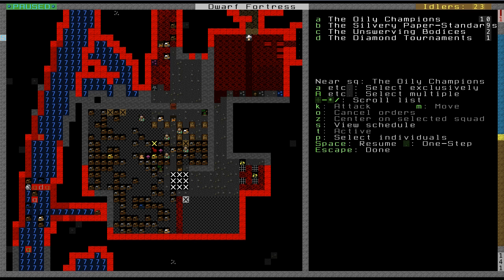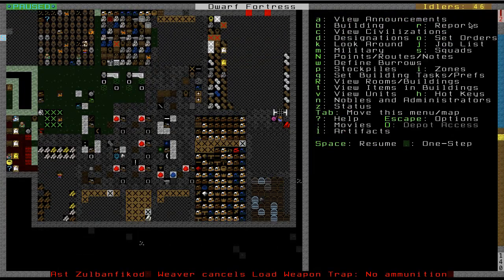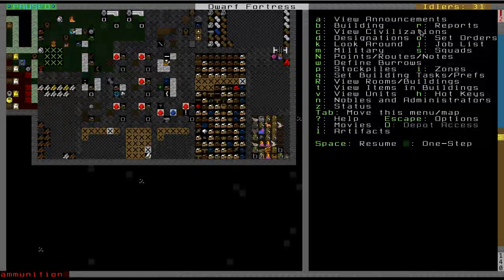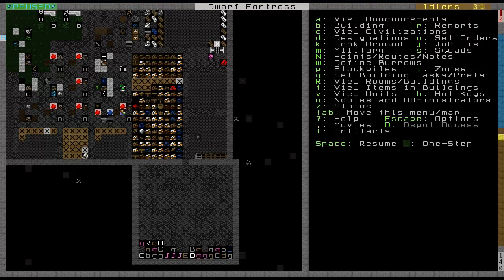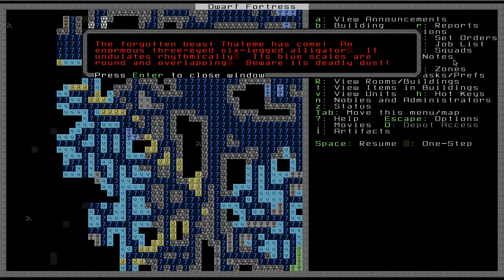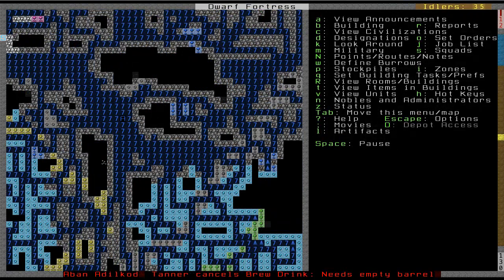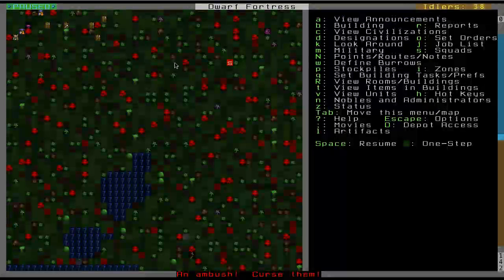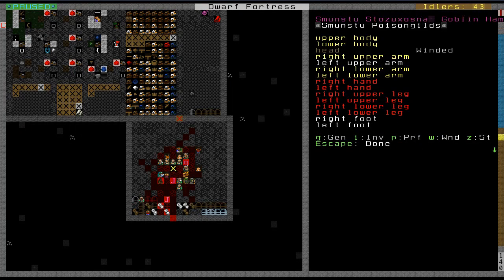Let's Play: Dwarf Fortress 2010 Part 32: The End Is Nigh